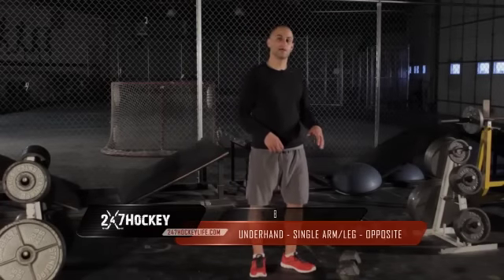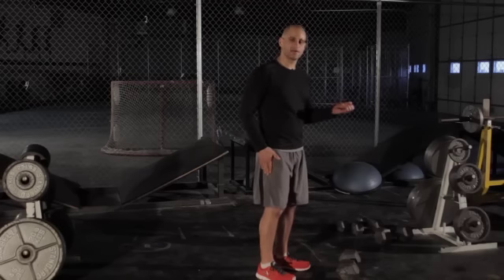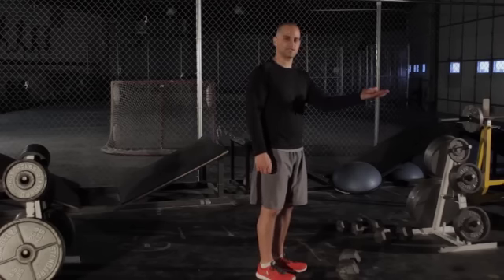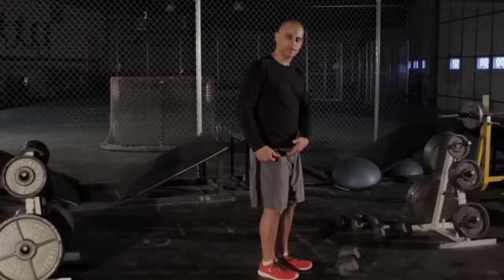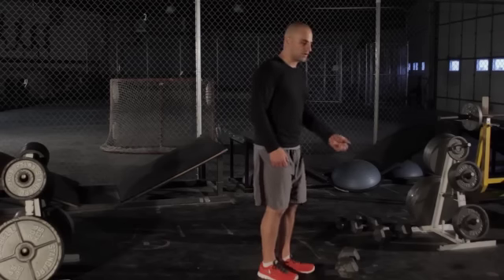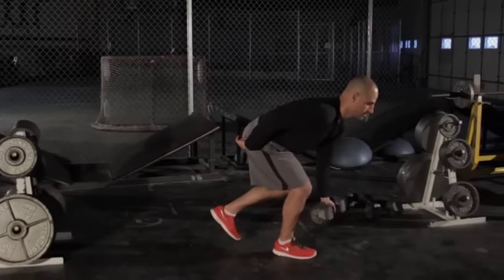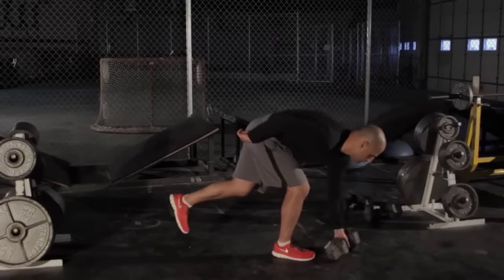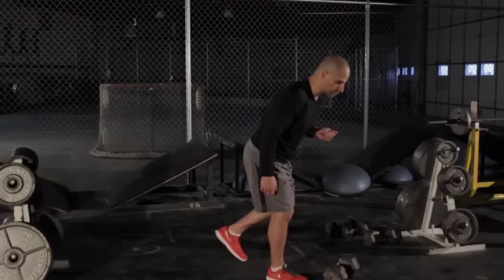Back - Upper Body Strength for Hockey Players